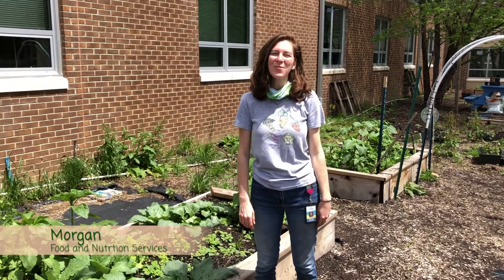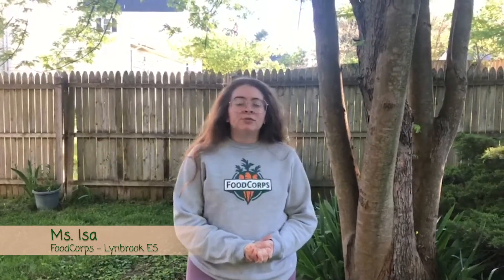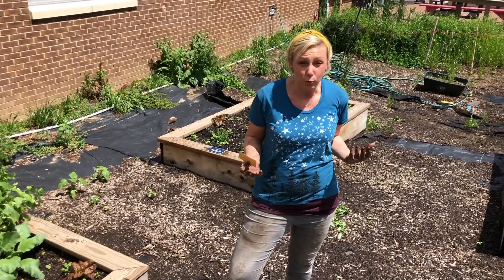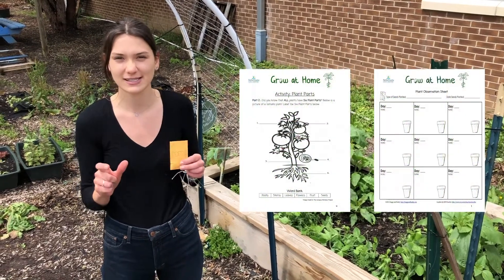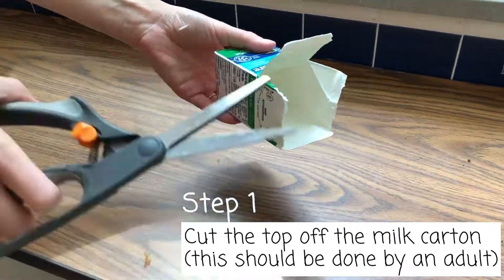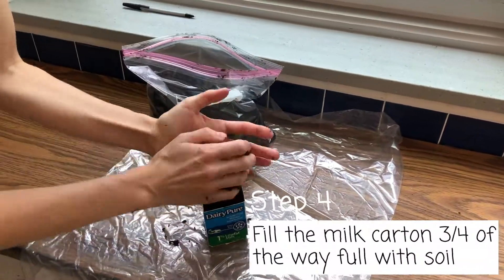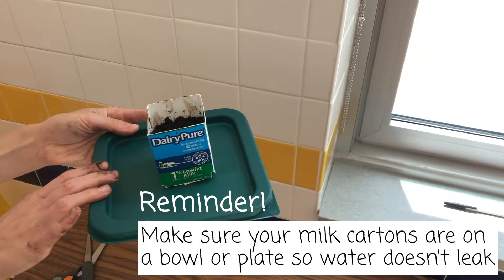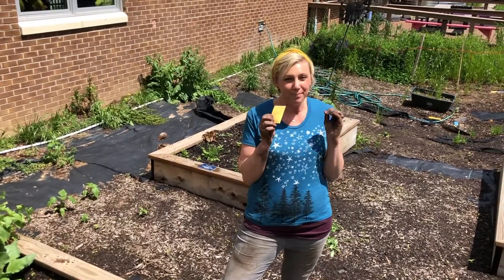FCPS Grow at Home - Introduction